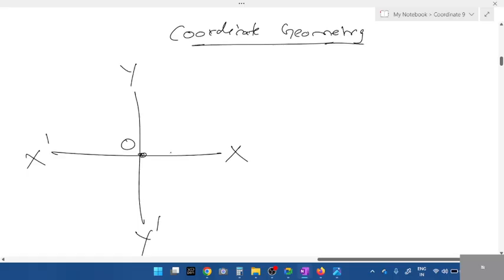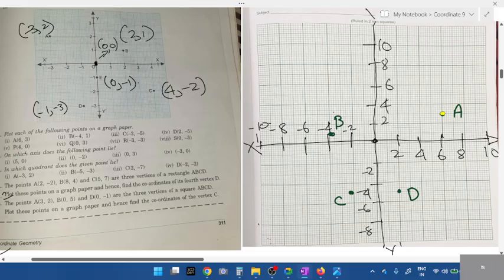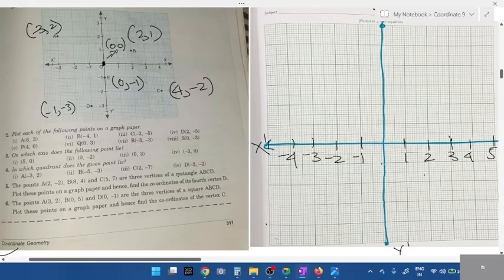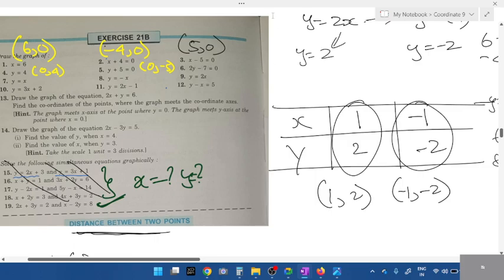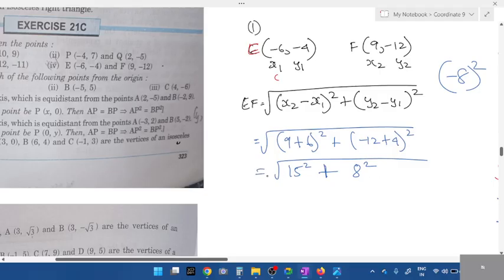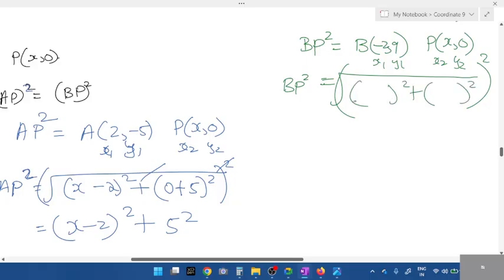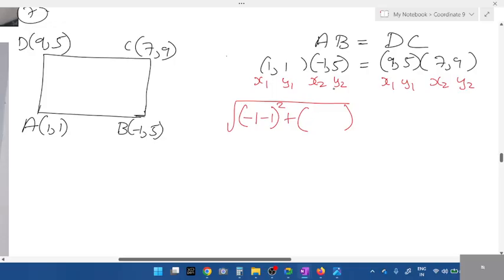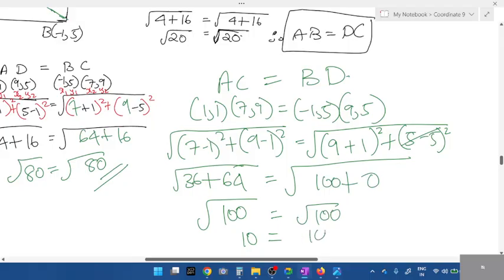Coordinate geom Revision